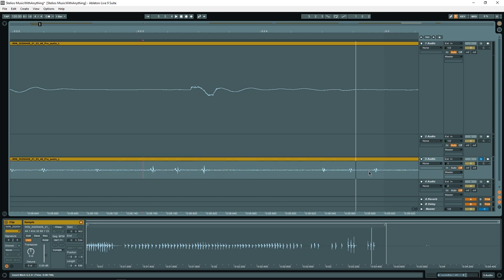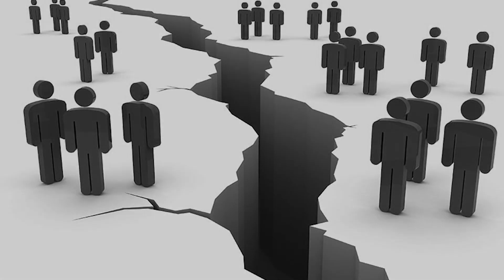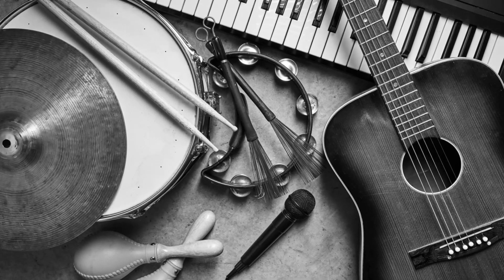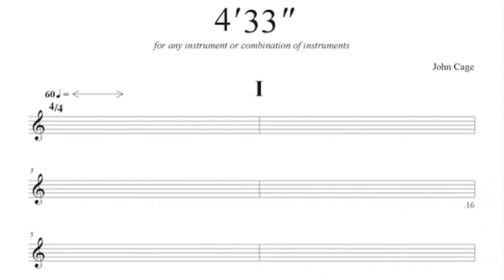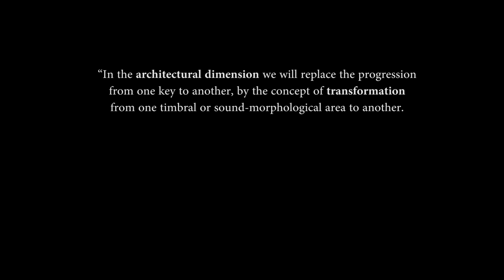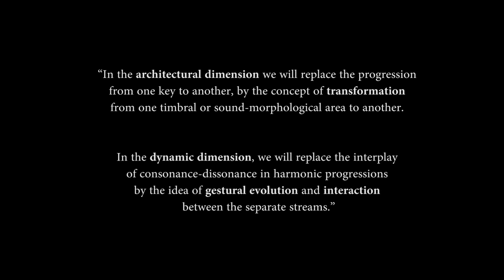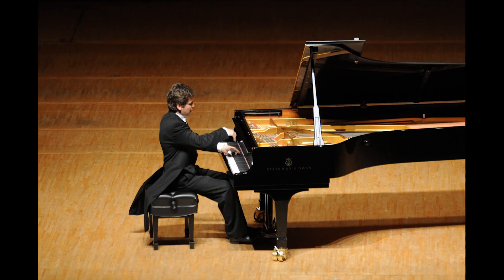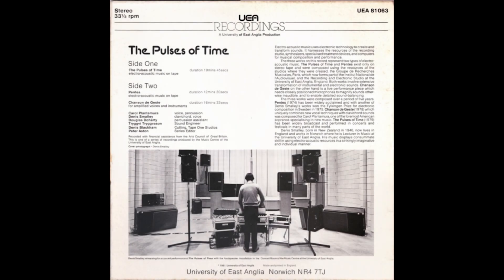Schema Makes Music with Anything - Electroacoustics Return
The rigors of formalized music can be expanded into the sonic continuum, with a generalization of ideas such as melody, harmony or counterpoint. It is about crafting sound streams that relate to one another and interact during the course of their separate development, creating a feeling that the overall musical texture is 'going somewhere'...

I make a short piece from one sound, inspired by great theorists.